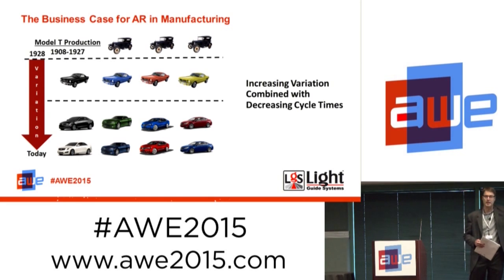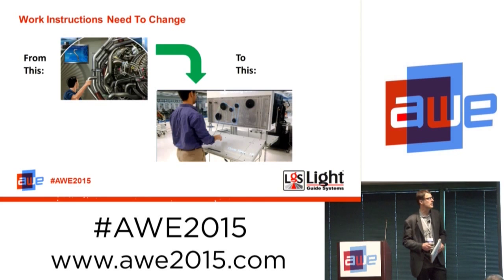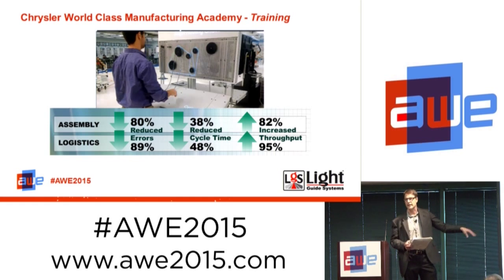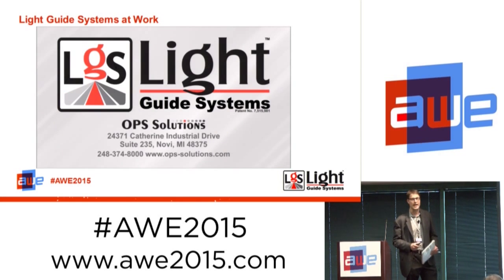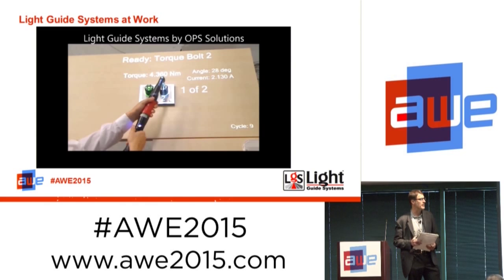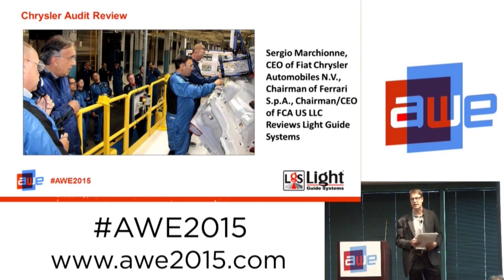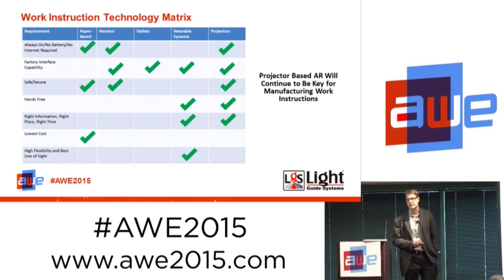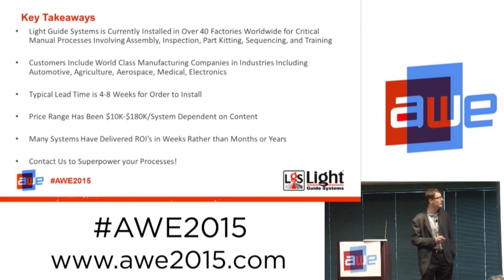Paul Ryznar (OPS) - Led projections for manufacturing applications at AWE 2015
LED projections for manufacturing applications - This presentation will review the advantages and disadvantages of key AR technologies related to projectors, tablets, and glass-based wearables as compared to standard work instructions and will present a business case for AR in manufacturing environments that can generate a Return on Investment (ROI).